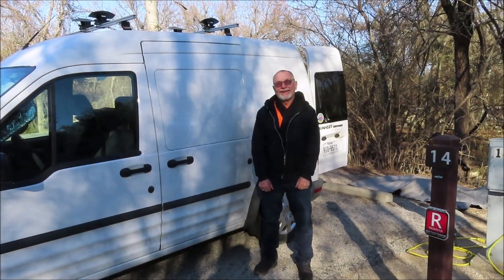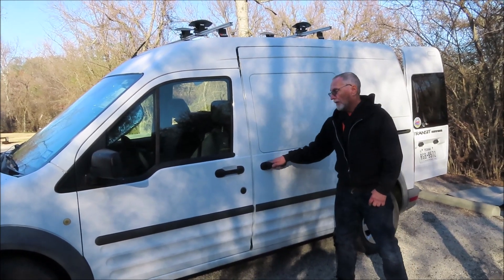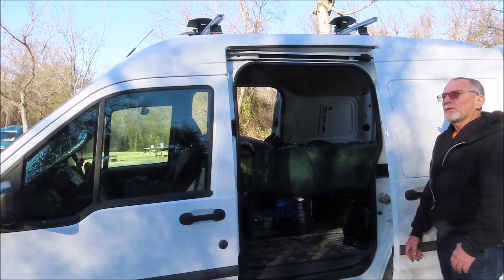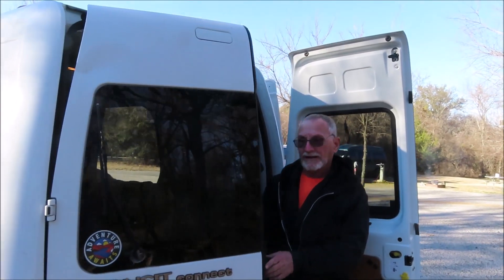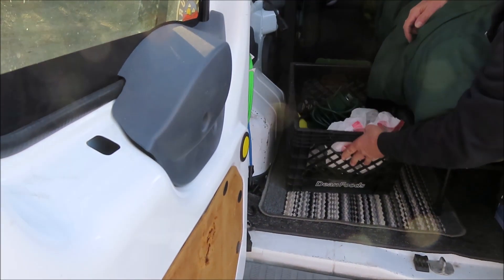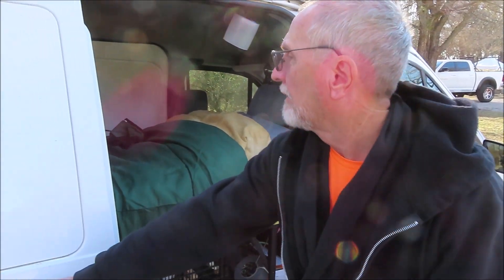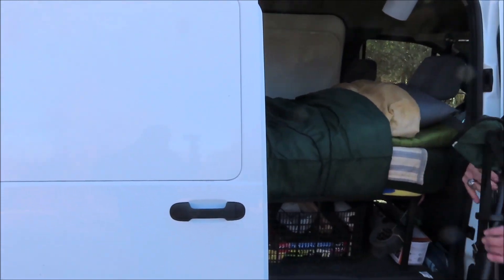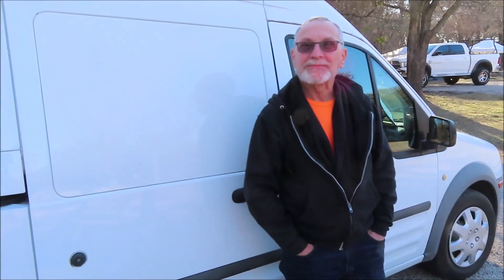Tom's Van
Intro graphics by Chaos Paddlers
Outro was made by FVM